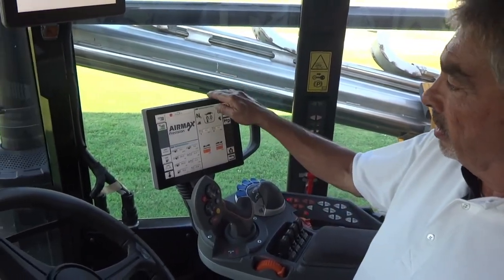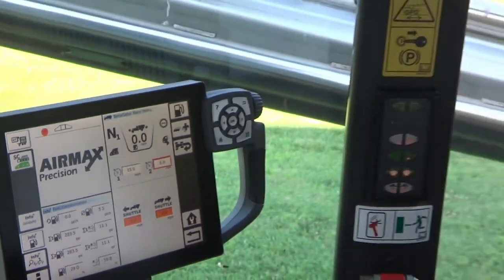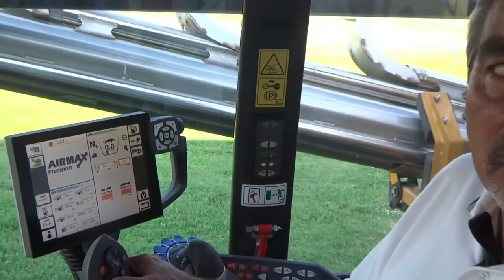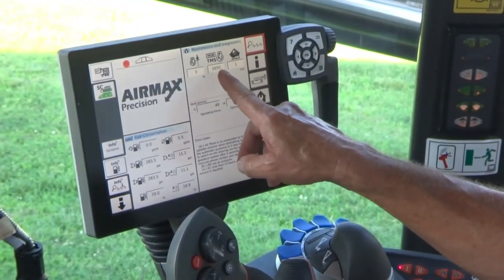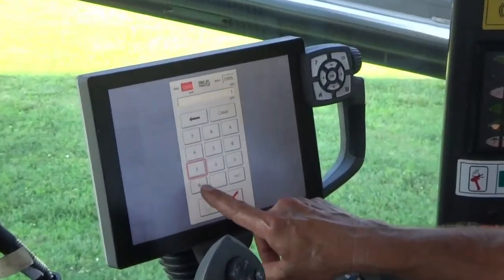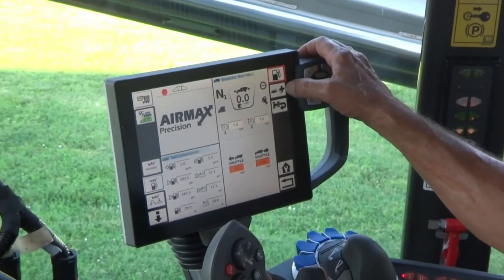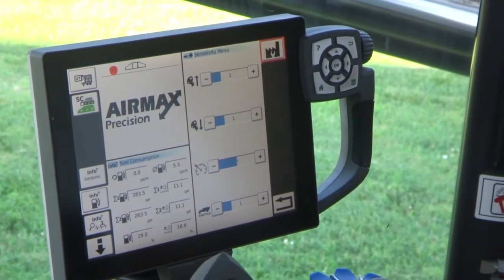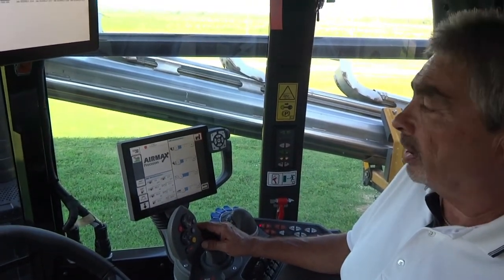RoGator: Accuterminal Video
Dave shows you how the AccuTerminal and joystick allow you to easily change speeds, manage your drive train and enable the shuttle shift. You get great control right at your fingertips. Give us a call to see how they can help you ApplyLikeAPro.